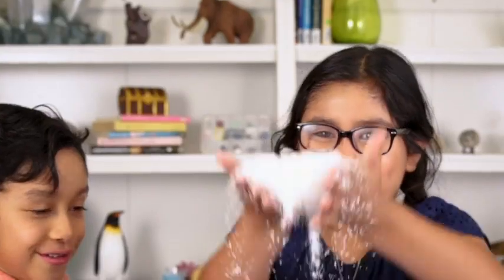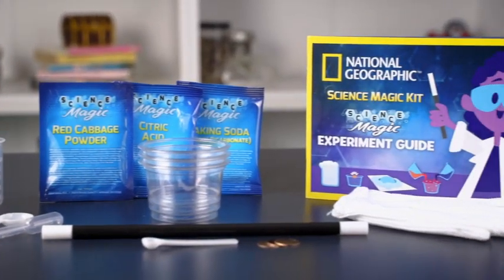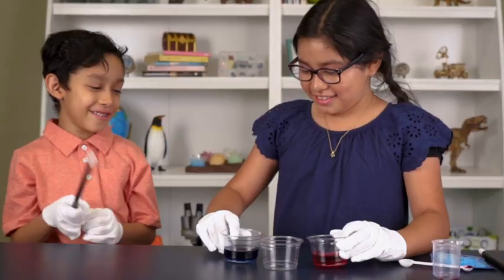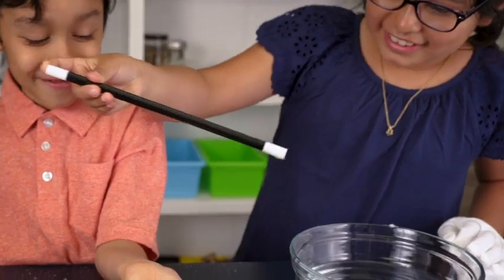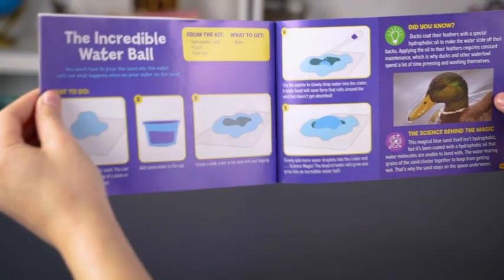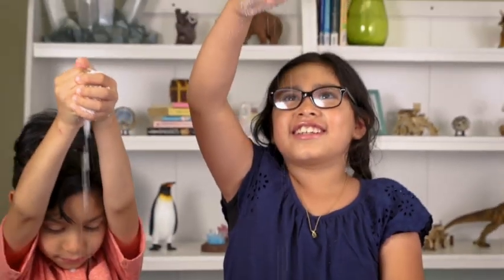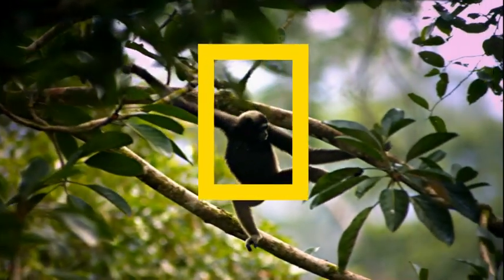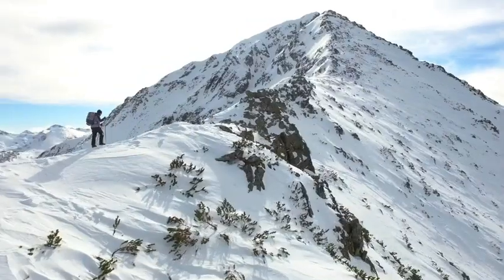NATIONAL GEOGRAPHIC Magic Chemistry Set – Science Kit for Kids with 10 Amazing Magic Tricks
NATIONAL GEOGRAPHIC Magic Chemistry Set – Science Kit for Kids with 10 Amazing Magic Tricks, STEM Projects and Science Experiments, Science Toys, Great Gift for Boys and Girls 8-12 (Amazon Exclusive)